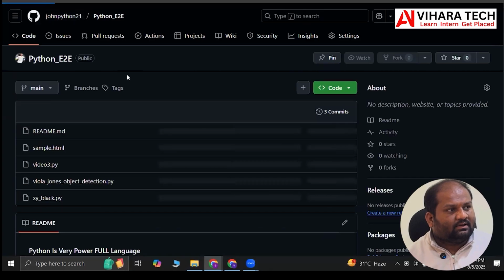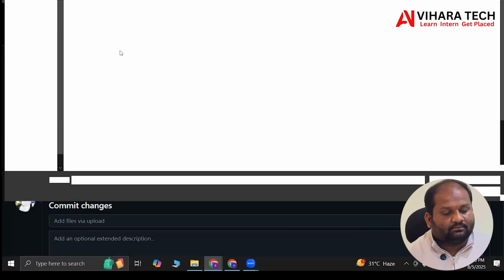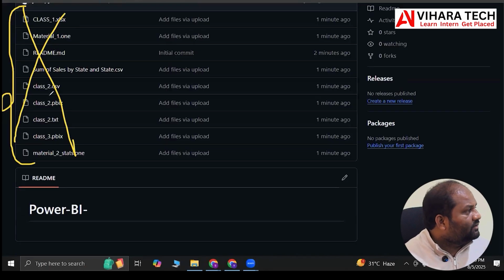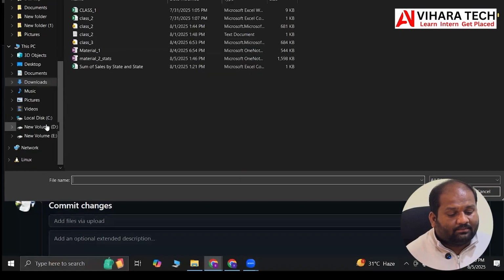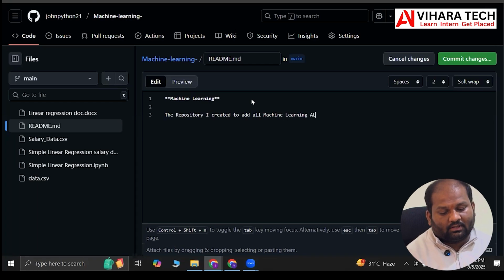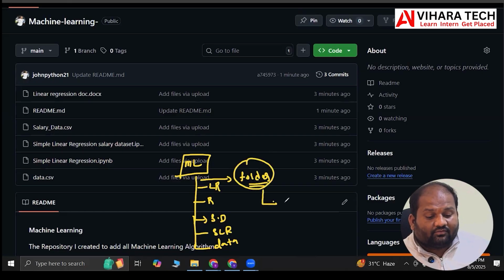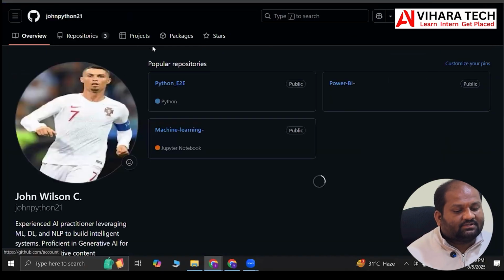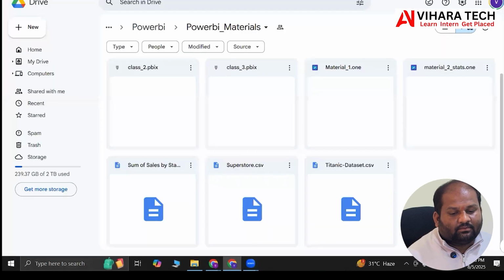Complete GitHub Profile Guide 2025 – Part 3 | How to Create a Killer GitHub Profile from Scratch!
📘 **Complete GitHub Profile Guide 2025 – Viharatech Series** Welcome to Viharatech! In this exclusive multi-part GitHub series, learn how to create a powerful and professional GitHub profile from scratch. Whether you're a student, fresher, or job seeker, this series is for you!🎯 What you’ll learn across all parts:- Create an impactful GitHub ReadMe- Add real-world projects to stand out- Show GitHub stats, widgets, and contribution graphs- Final tips to impress recruiters and crack interviews💡 **This series helps you become job-ready for 2025!** 🧑‍💻 **Explore More at Viharatech:** 🚀 Data Science with AI & Python 🚀 Data Analysis with Excel & Power BI 🚀 Java Full Stack with DSA 🚀 Communication Skills & Interview Prep📞 **For Admissions & Enquiries:** 📲 📌 **Connect with Us:** 🔗 Instagram: [@viharatech] 🔗 Telegram 🔗 GitHub Comment your GitHub profile below – we might review it in our next videos!GitHubProfile